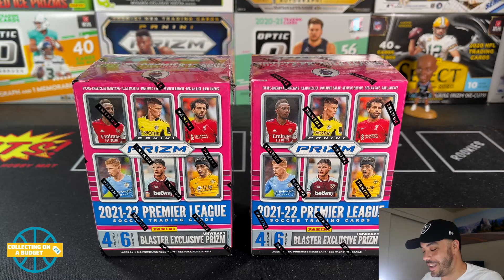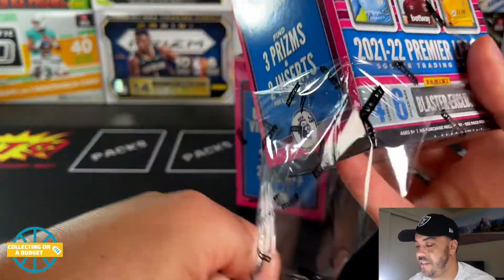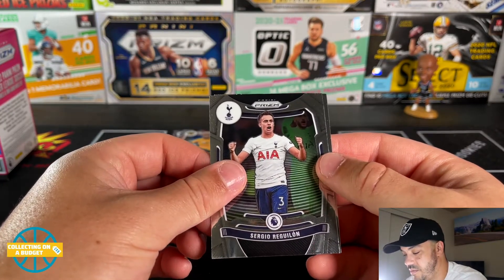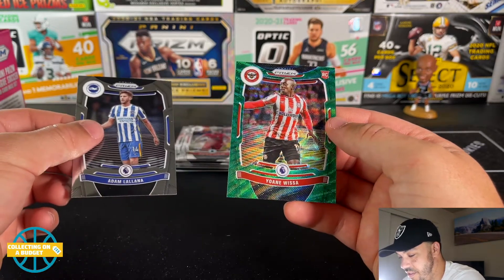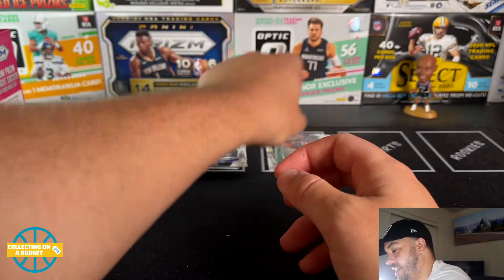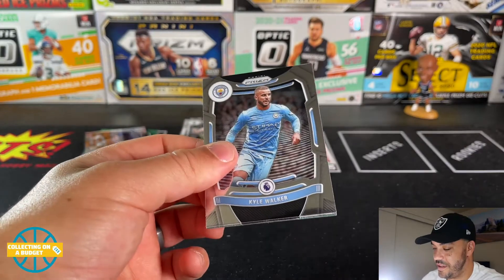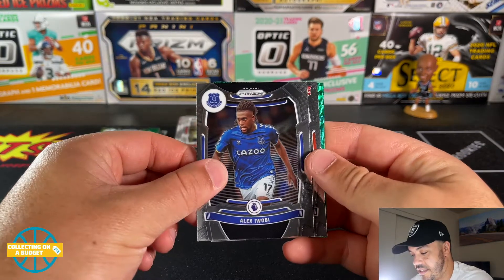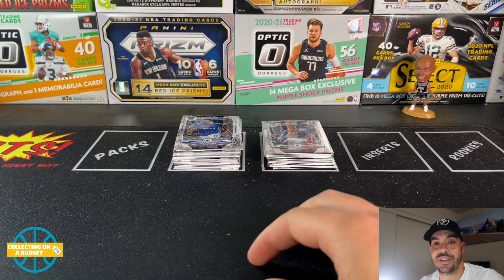Opening Two Prizm Soccer Blasters! - Avoid This Format!